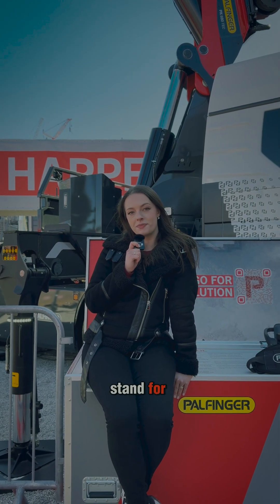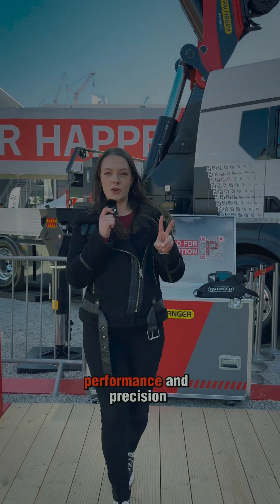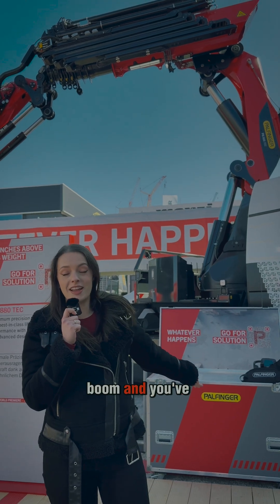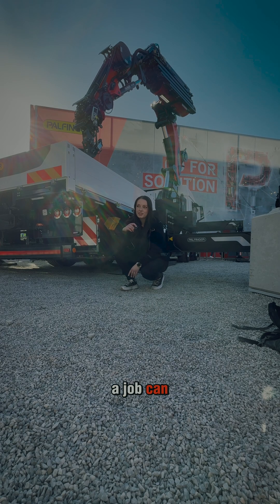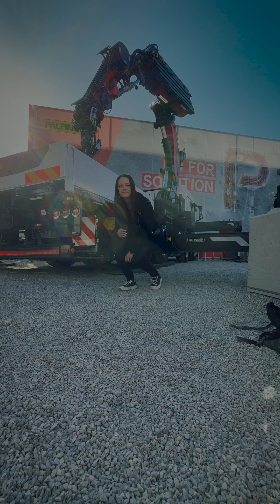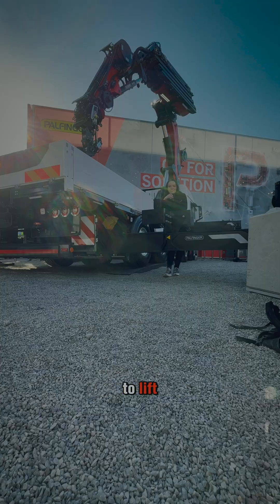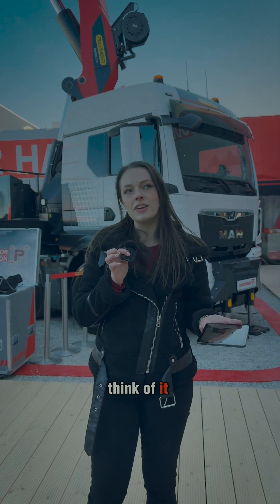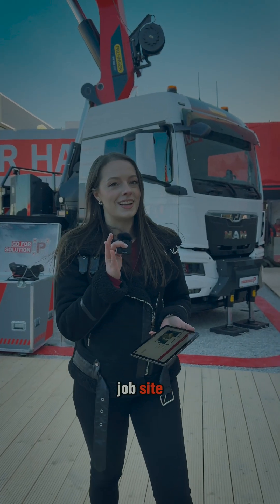PALFINGER PK 880 TEC @ BAUMA 2025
Der neue PK 880 TEC-Kran ist in vielerlei Hinsicht etwas Besonderes – er vereint Kraft, Präzision und Performance in einer eleganten Maschine. Und manche sagen sogar, er sei überragend in seiner Klasse!

Ein wahrer Champion, der Ihre Flotte zum Gewinnerteam macht. 🥊